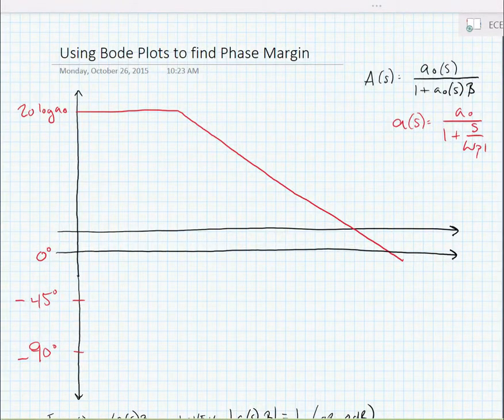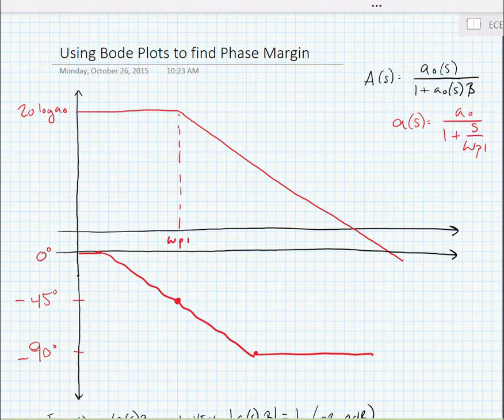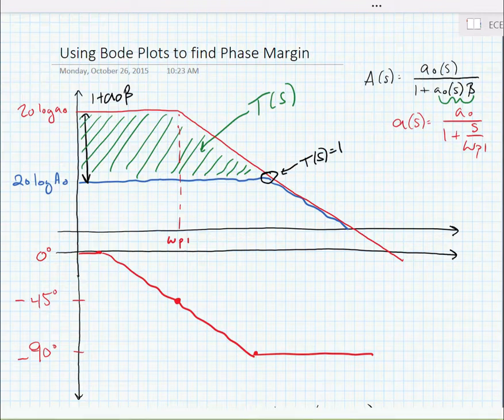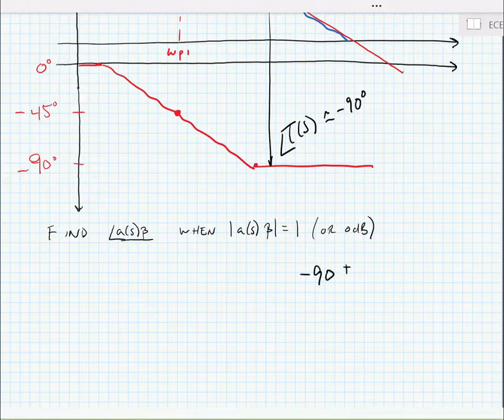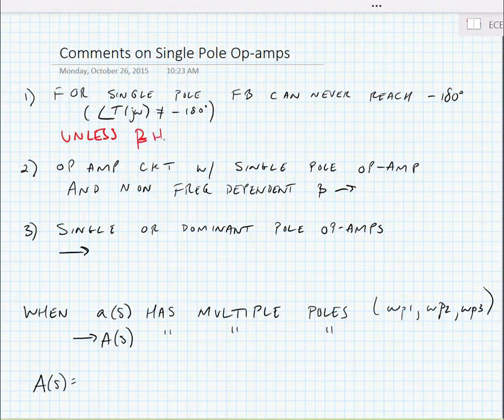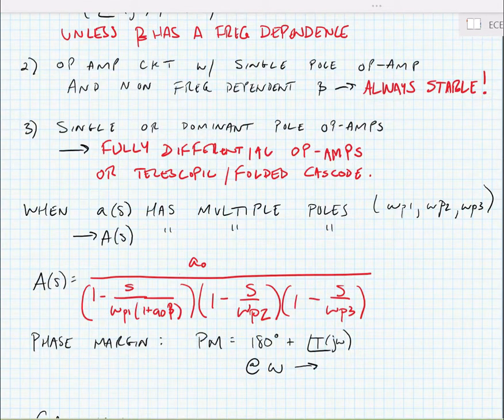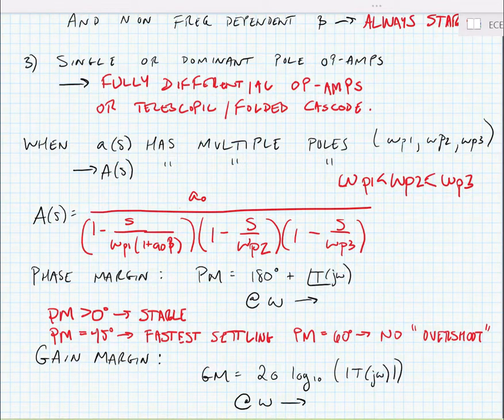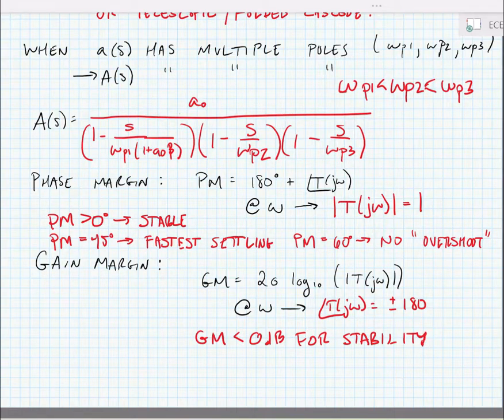ECE3204 Lecture 15B - Stability in Op-amps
In this video we examine a bode plot for stability conditions in a single-pole op-amp and note that a single-pole op-amp can never be unstable. We also look at generalized stability criterion when we have more than one pole using "phase-margin" and "gain-margin".